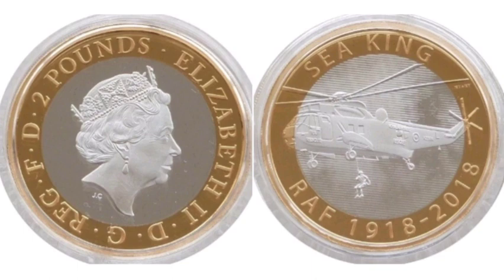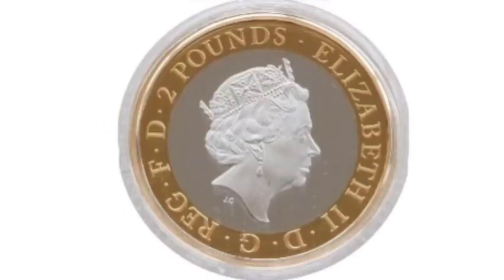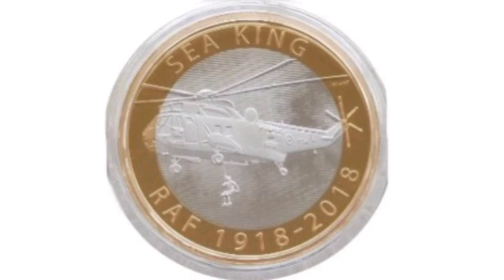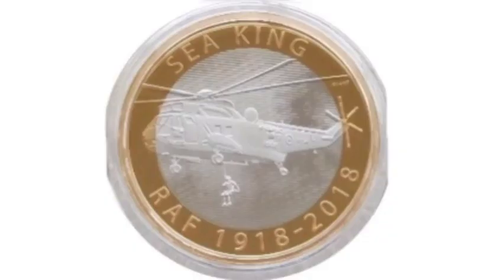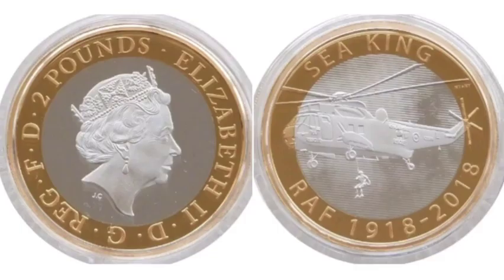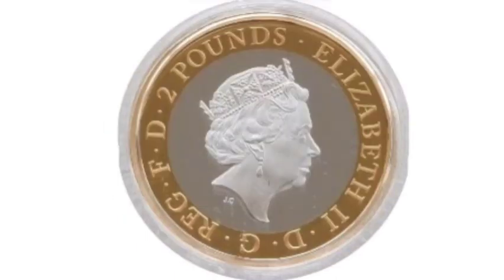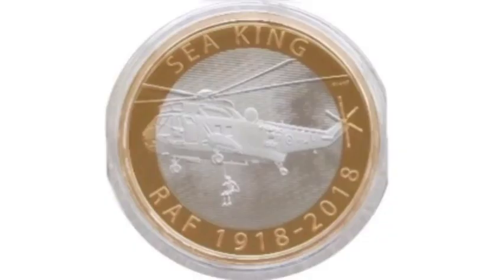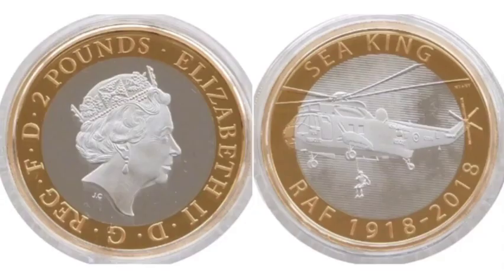Silver Proof 2018 £2 RAF SEA KING VALUE + REVIEW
SILVER PROOF 2018 £2 Coin RAF SEA KING VALUE + REVIEW. How much is the 2018 RAF SEA KING £2 Coin worth and how many were made?